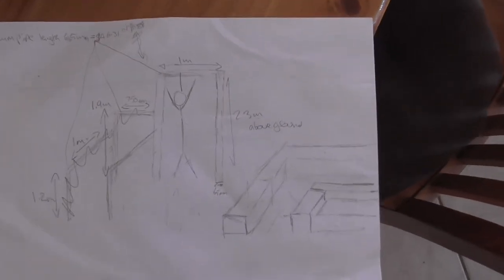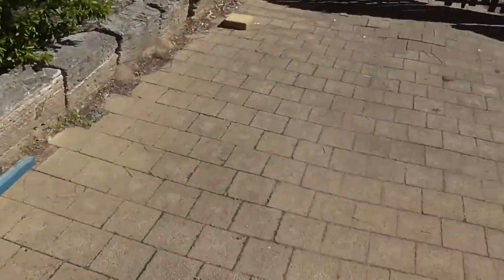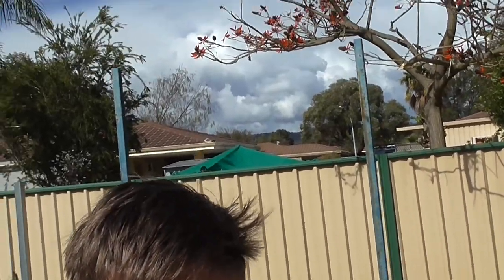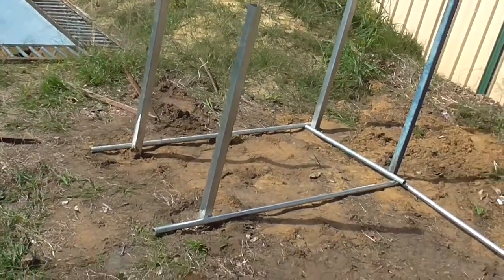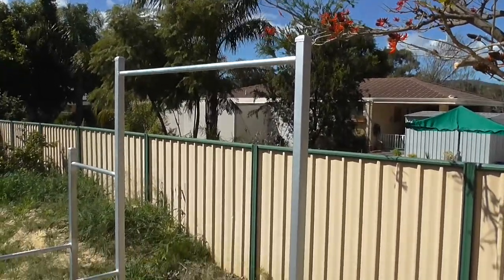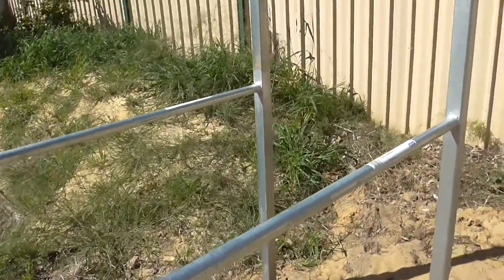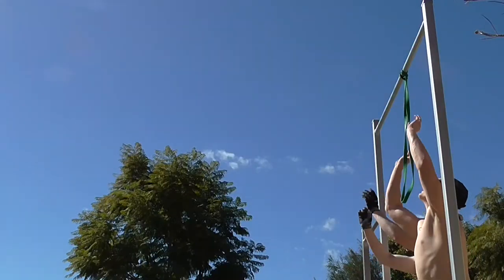I Built a Calisthenics Gym! Ben Vlog #2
The Backyard gym is growing!
Bars in the yard are cheap and easy way to get fit!
You can build them with little building experience and they will last a lifetime!